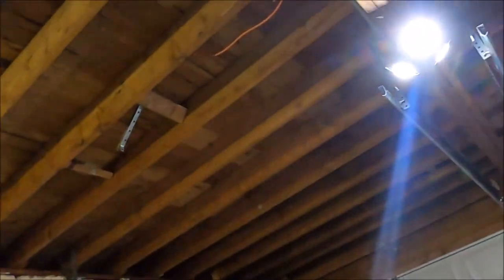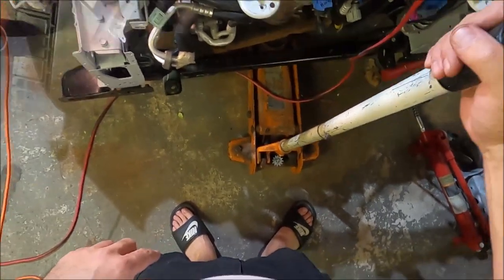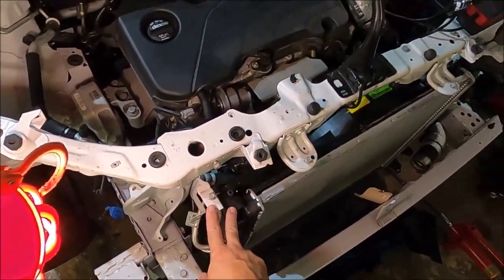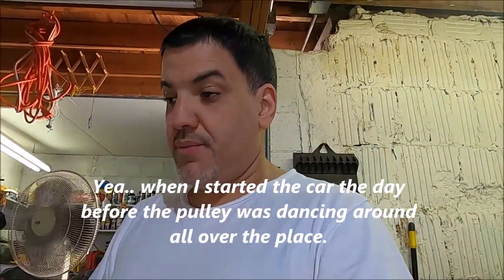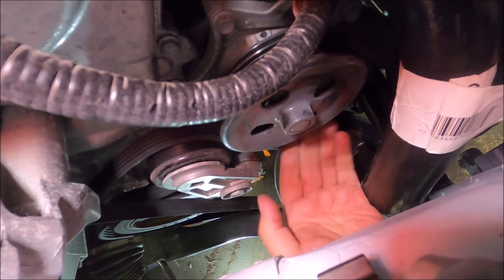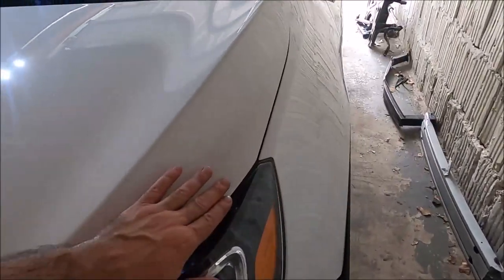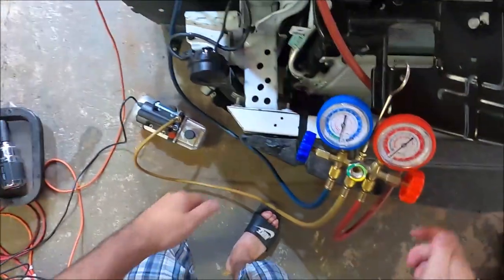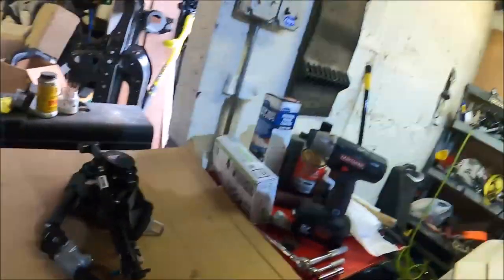2019 Buick Encore Rebuild Pt. 3 - New water pump, A/C recharge & installing more parts.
In this video I continue the rebuild of the 2019 Buick Encore I won at the Auto Auction. I will continue to install parts now that the front rail is welded in as well as replacing the water pump and re-charging the a/c system. (Almost finished )